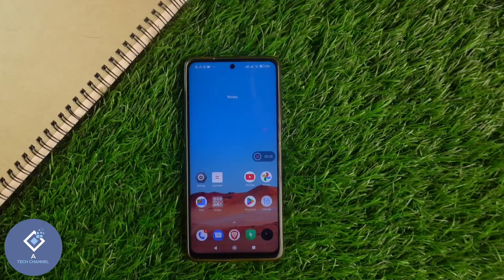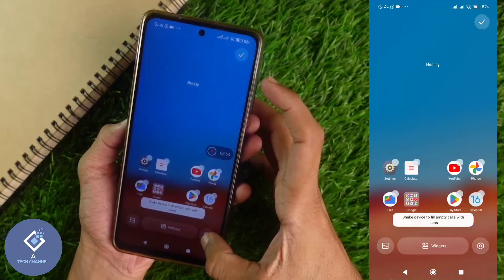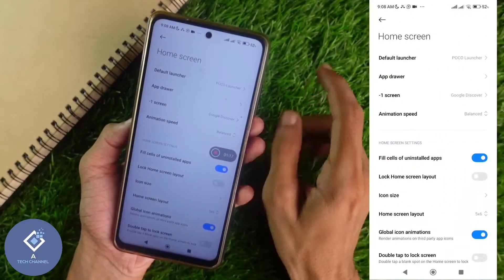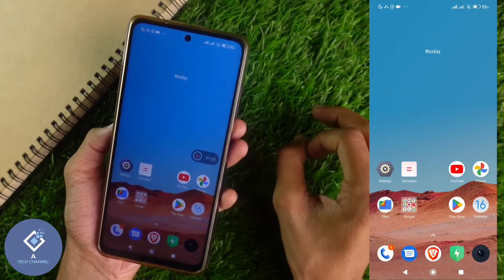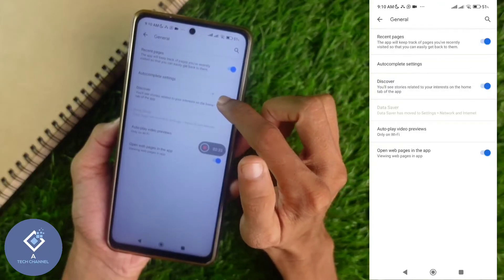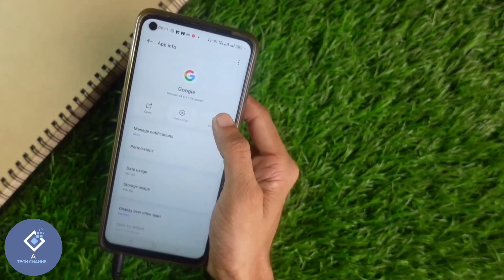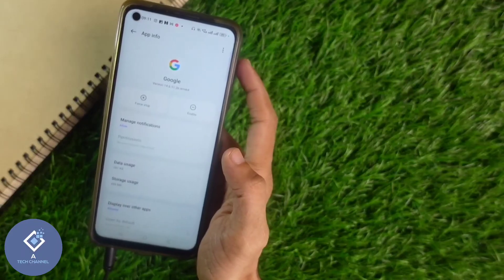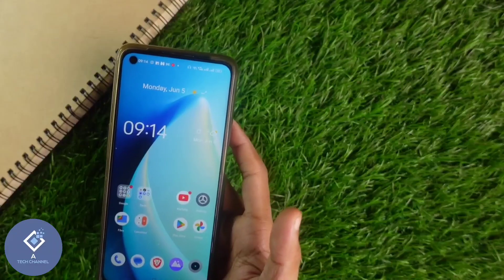How To Remove / Disable Google Discover / News Feed Page From Home Screen In Android Phone | English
in this video we will be telling about how to remove or how to turn off or how to disable google discover page or google news feed page from home screen in any android smart phone. how disable left swipe page. lets check about how to disable or turn off or remove google discover page or google news feed page from home screen in any android phone in english

googlediscover #-1screen